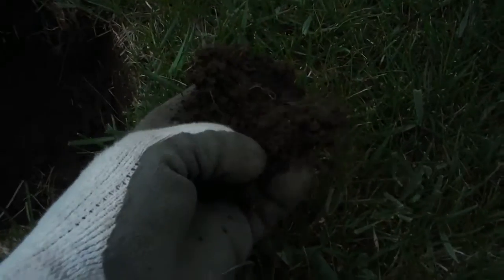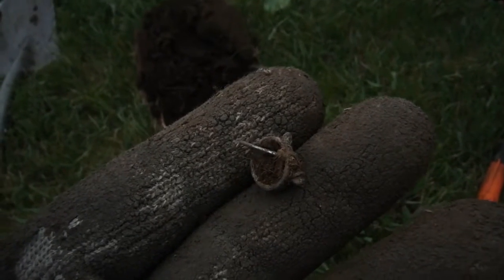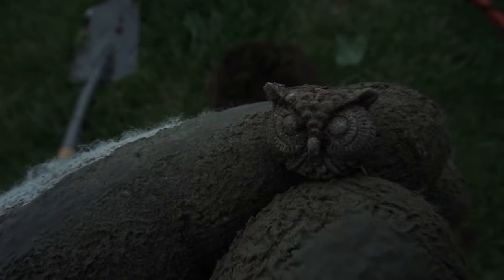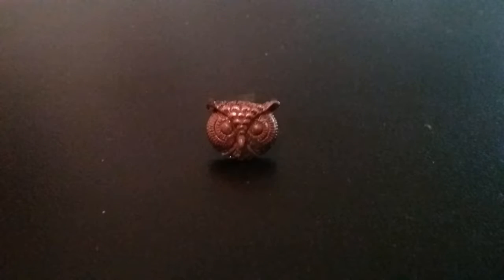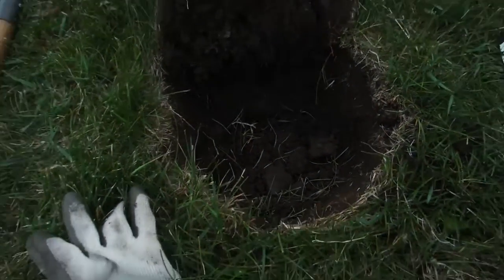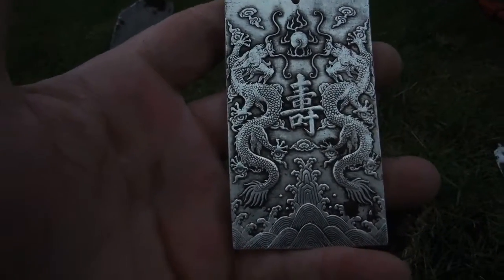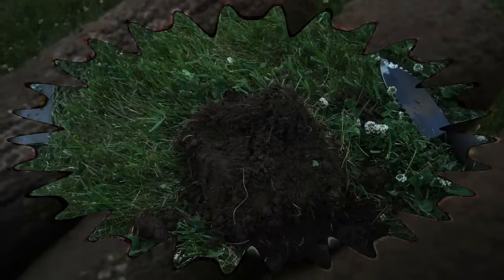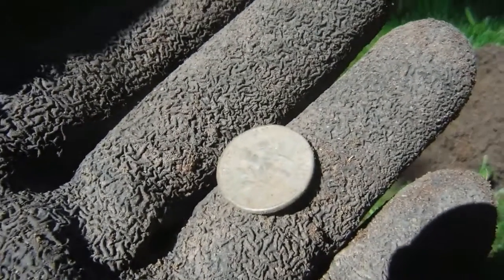WyoMD: Dragon shot my Owl?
Dragon shot my Owl? WyoMd is about finding our history then preserving it for the next generation to learn from, "Those who do not learn history are doomed to repeat it." . Thank all of you